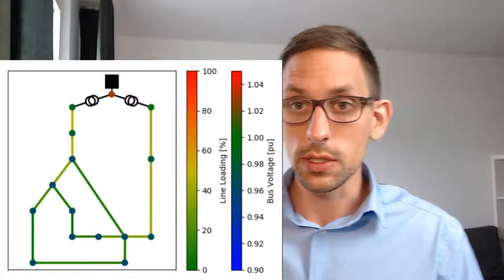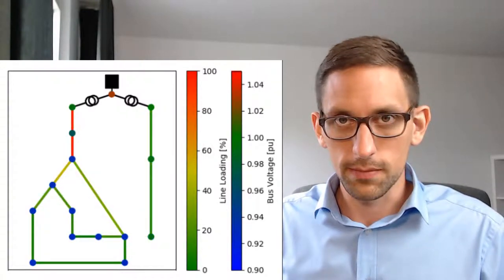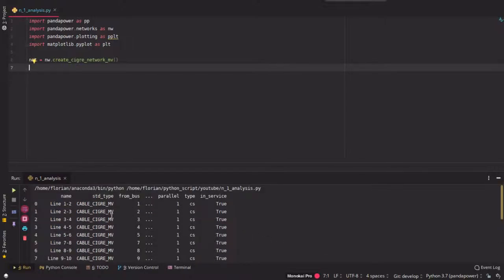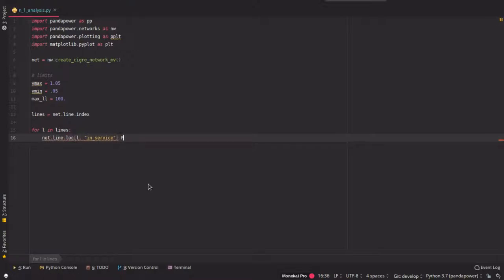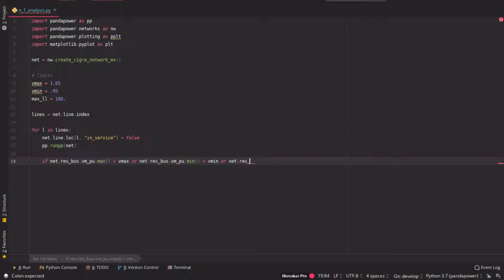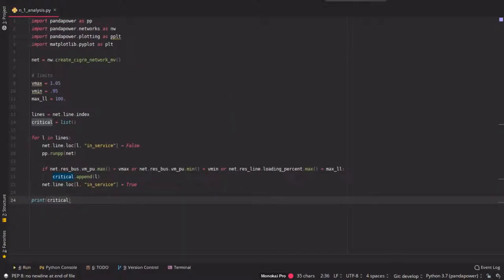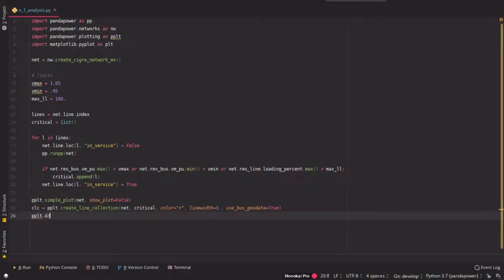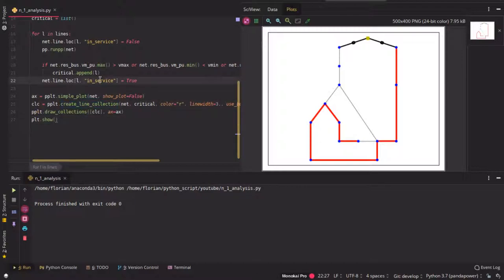pandapower - How to perform single contingency or N-1 analysis